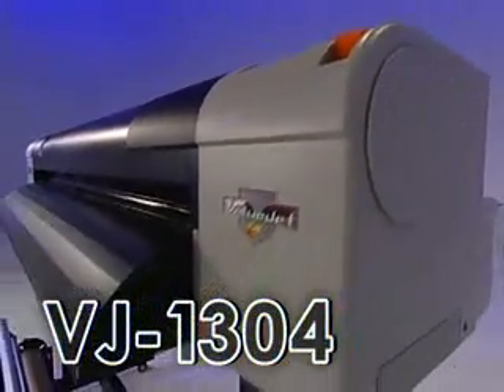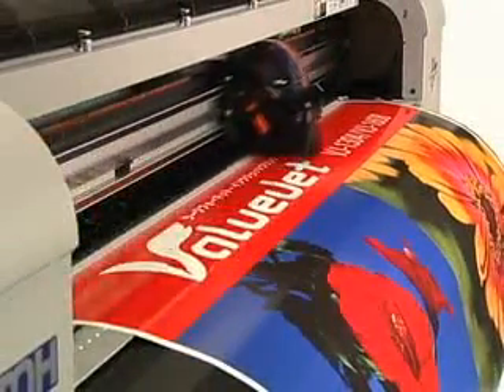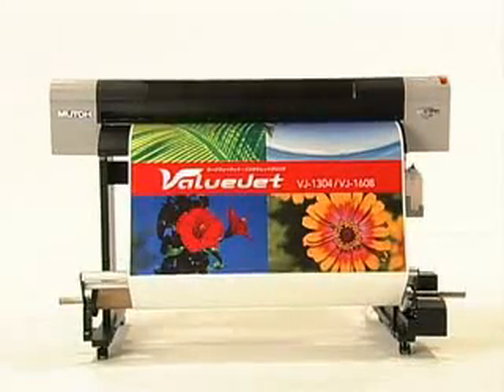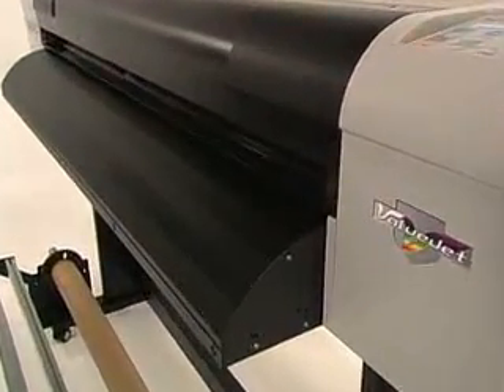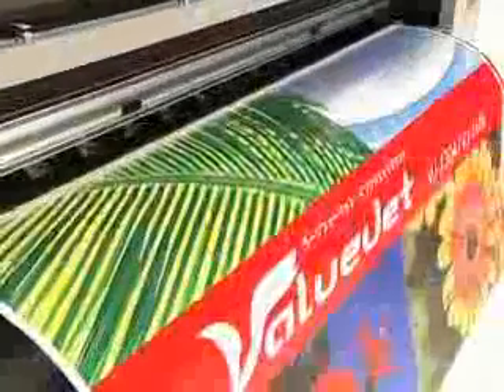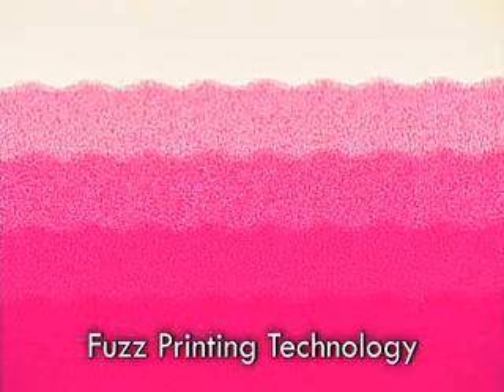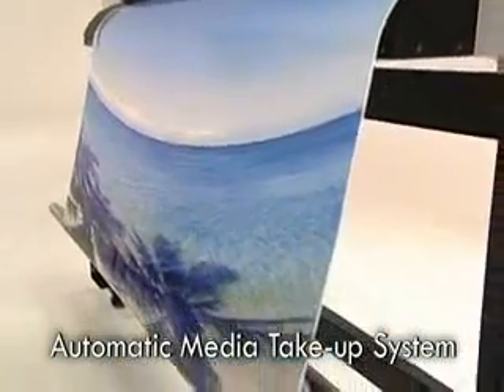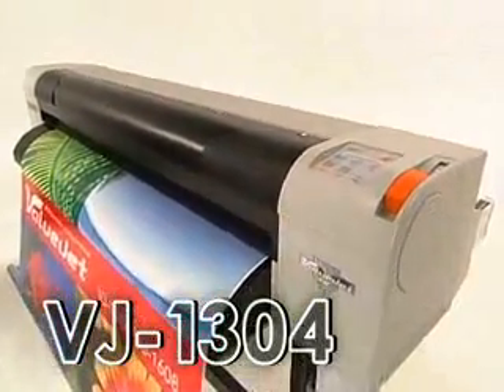Mutoh ValueJet VJ-1304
CMYL 3,5 ~ 21 pl 1440 x 1440 dpi
Mutoh i2
Media width of 1371.5 mm (54")
Print width of 1355.5 mm (53.36")
Minimum loadable media width : 210 mm (8.26)
8 lines of 180 nozzles
Eco-Solvent Ultra CMYK Inks 220 ml
Roll media diameter 150 mm; (2 & 3 compatible) - Max. 30 kg
Drying: three heating elements : pre-heater, fixer (under print head) and dryer (post heater).
TCP/IP - Ethernet 100 Base-TX / 10 Base-T
ValueJet 1304 unit + stand: L x W X H : 1875 x 685 x 1218 mm / Weight : 83.1 kg
ValueJet 1304 unit + stand + optional take-up system: L x W x H : 1875 x 900 x 1218 mm / Weight : 98.1 kg